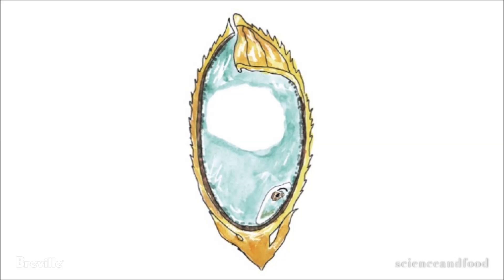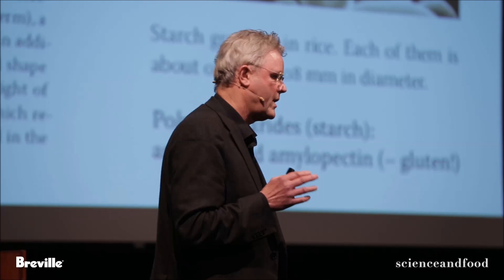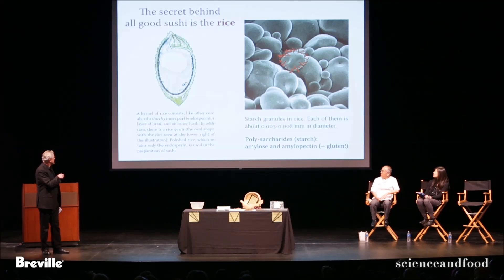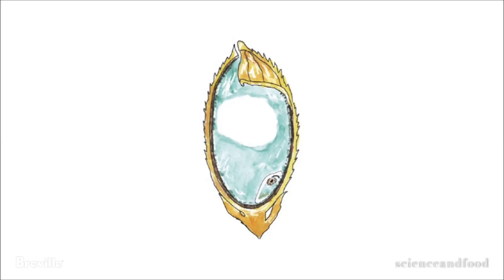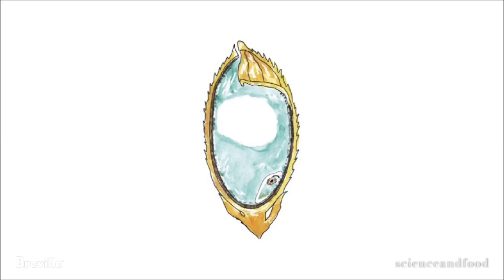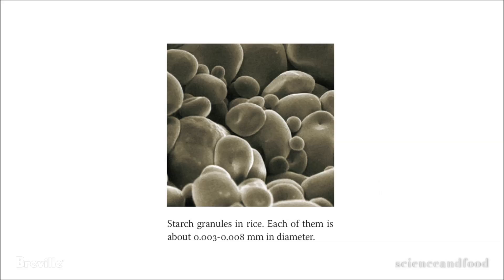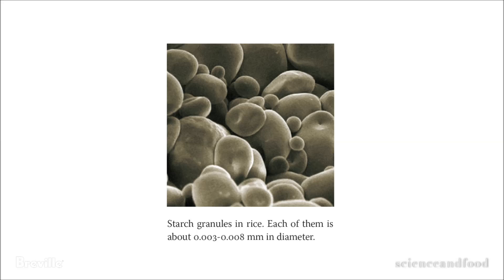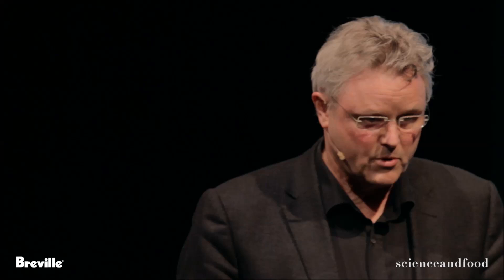Ole Mouritsen on the science of rice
The Science of Sushi
Featuring Ole Mouritsen and Morihiro Onodera
April 23, 2014 at UCLA